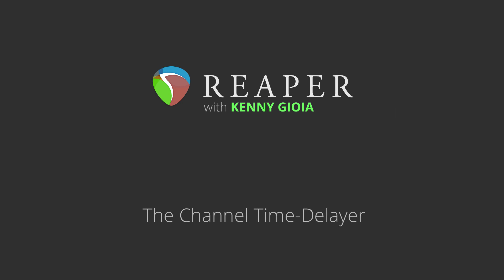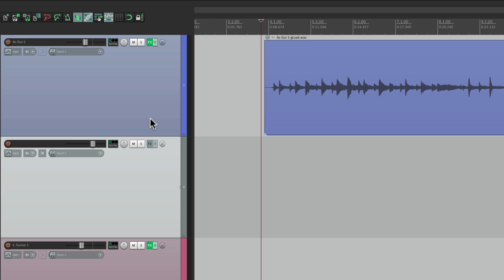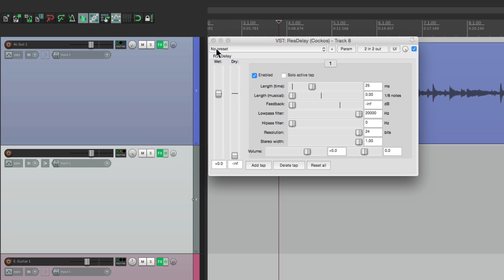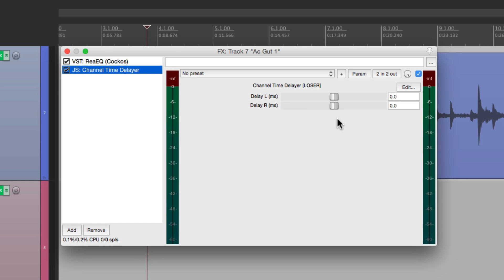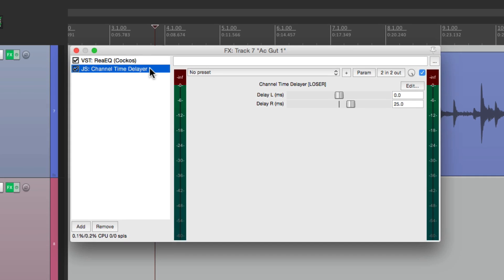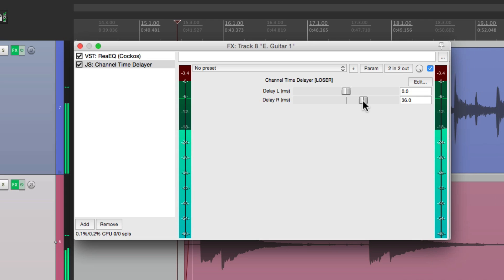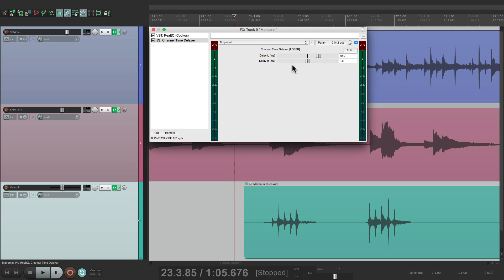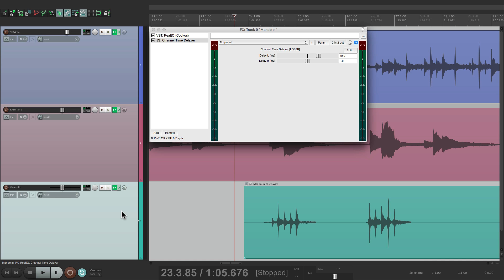The Channel Time Delayer in REAPER